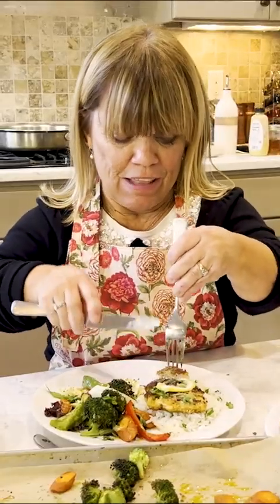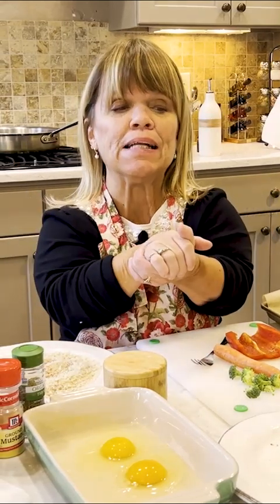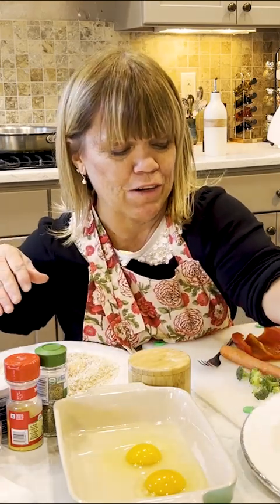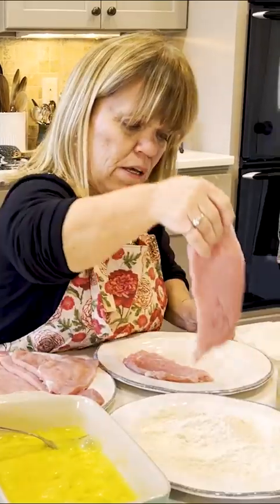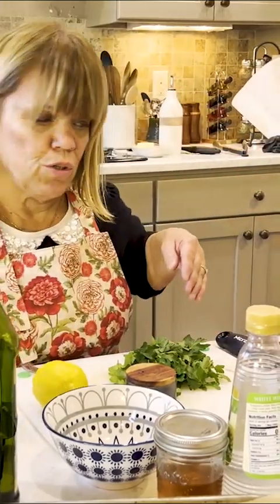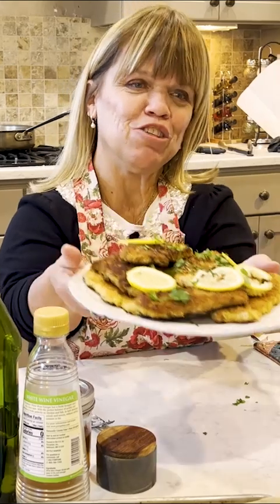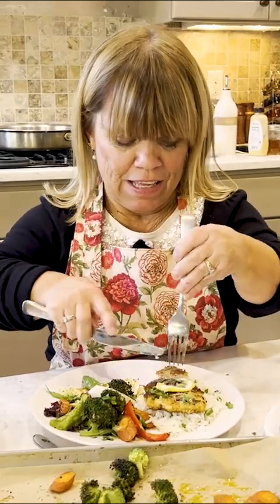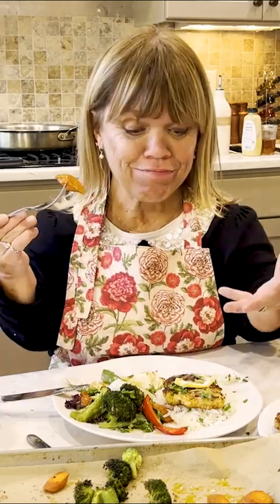30-Minute Meal Magic! 🕒 Pork Schnitzel & Lemon Rice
Busy evenings call for quick, delicious solutions like my Pork Schnitzel with Lemon Rice. 🍋 In just 30 minutes, you can create a meal that's both satisfying and scrumptious. The secret? Pounding the meat for tenderness and a breadcrumb coating for that perfect crunch. Served alongside roasted veggies and zesty lemon rice, it's a weeknight wonder that'll bring everyone to the table with smiles.